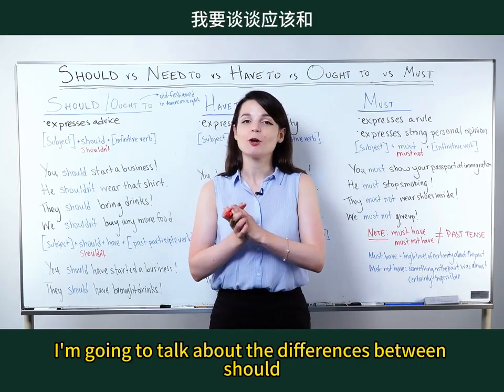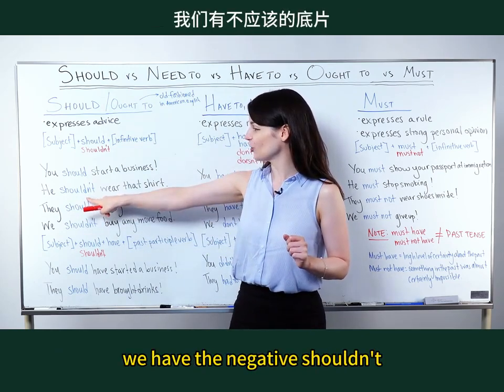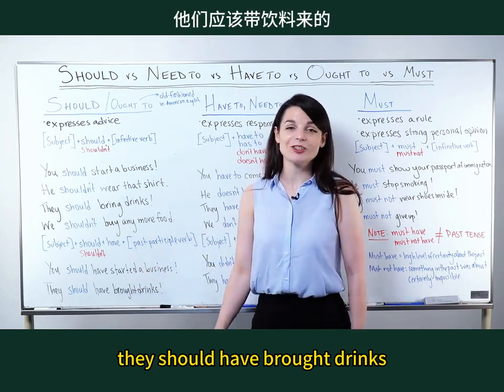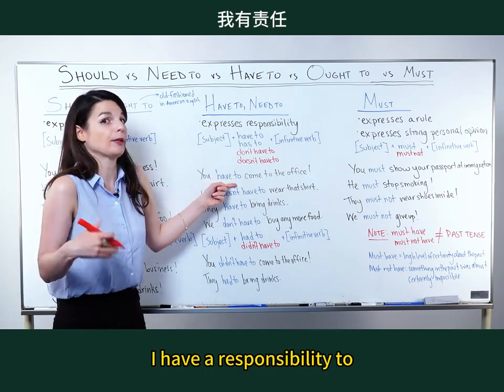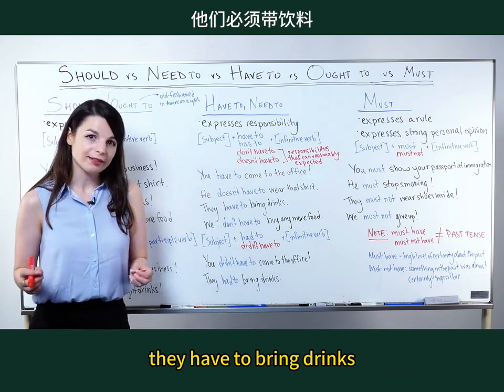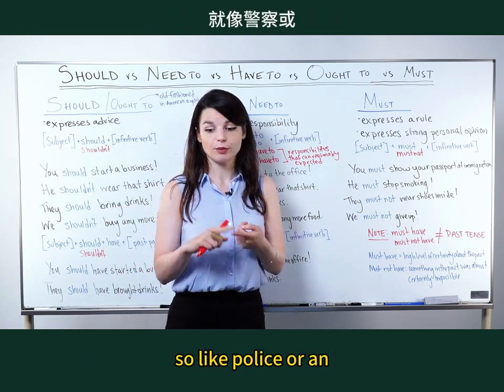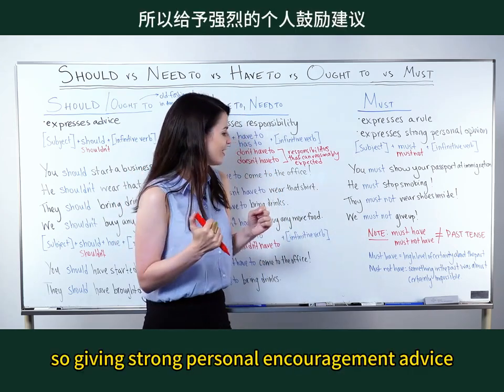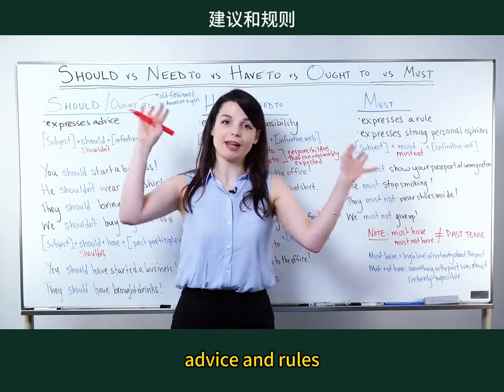Grammar-168、这回应该OK了吧！